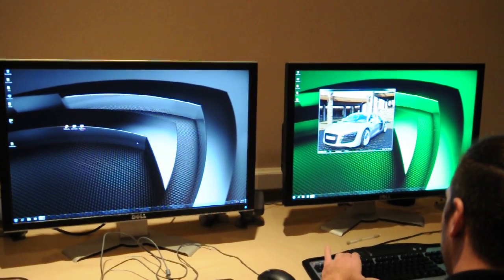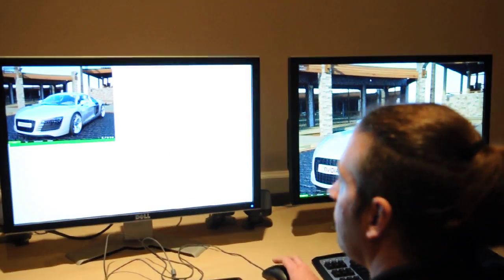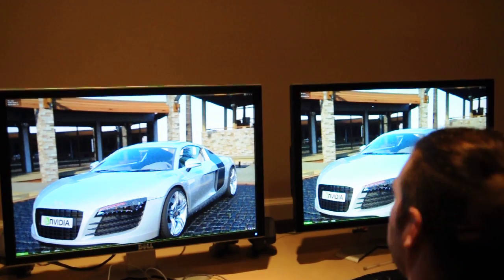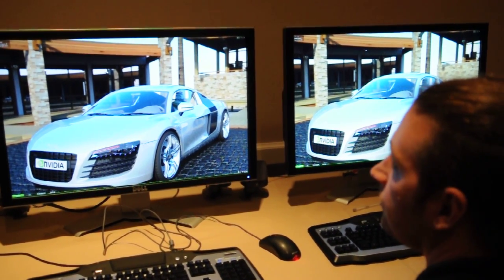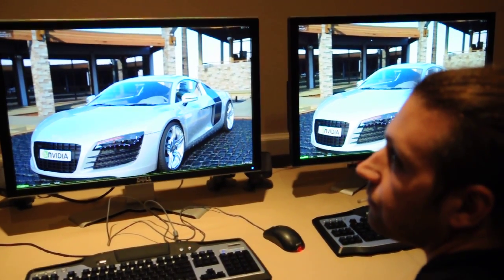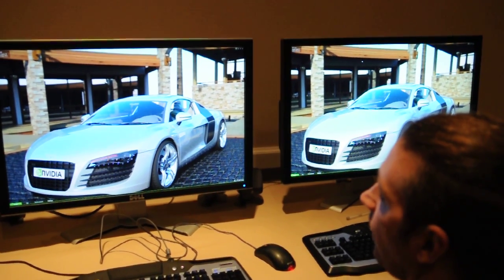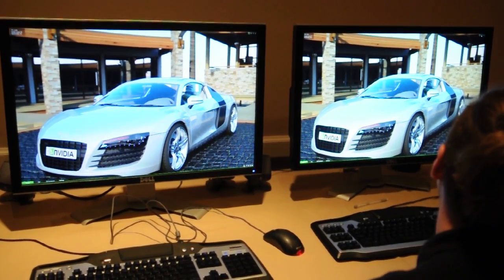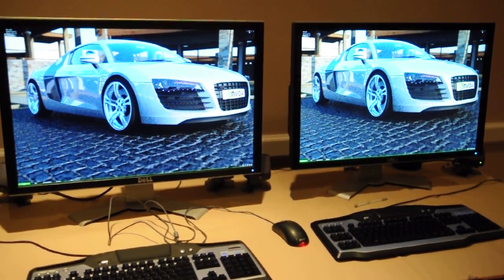Geforce 100 / Fermi Benchmark vs. GTX 285: Optix Raytracing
See GF100 / Fermi (left) benchmarked against an ordinary Geforce GTX 285 (right) in realtime raytracing,
In this Video, Nvidias Sr. Technical Marketing Manager Lars Weinand (former Rivastation, former Tomshardware, former Ati/AMD - Hi Lars!)  shows us Interactive Raytracing via Nvidias own Optix Engine. Where GTX 285 manages 0.2 fps, Fermi triples that score to 0.6 Fps. That's HD-Rayttracing in 1.920 x 1.200 with about 5 bumps per ray shot.